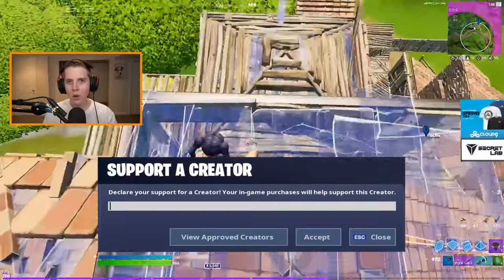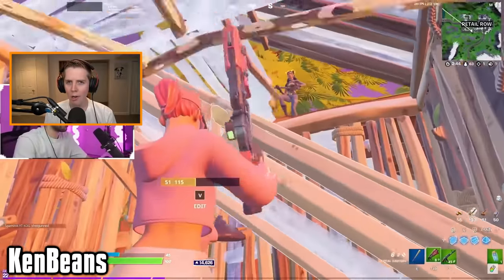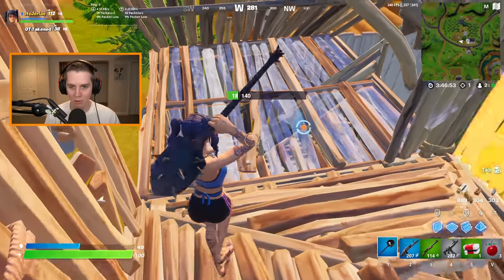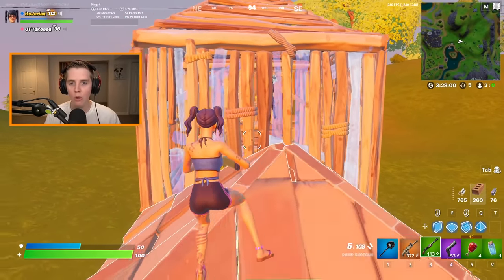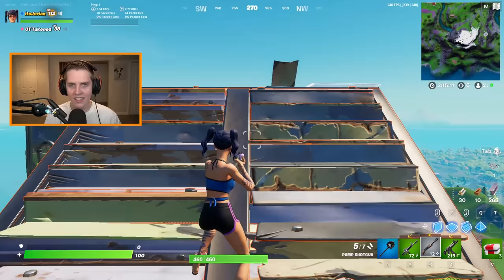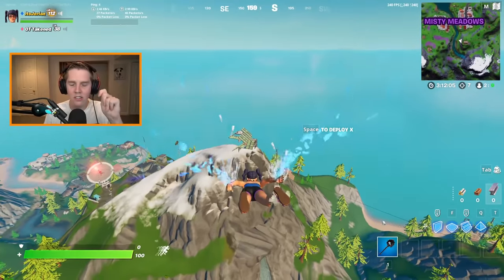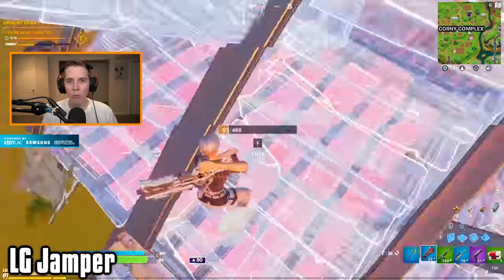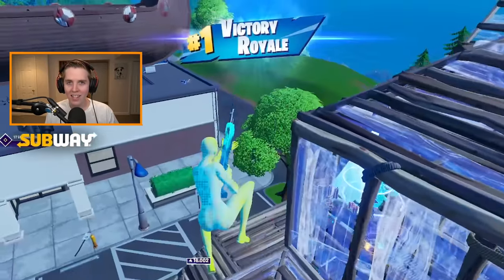10 Advanced Tips & Tricks That ONLY Pros Use! - Fortnite Battle Royale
In this video, I showcase 10 advanced techniques that always work in Fortnite Battle Royale Chapter 2 Season 7. I've been meaning to make a video like this where I show off all the advanced tips and tricks that are new and useful in Season 7, but I have not had time to get around to it. Luckily I was able to today, and I compiled all the best strategies and techniques you need to learn ASAP. These tricks (in order of appearance) include: Martoz launchpad trick to surprise opponents, KenBeans Classic (box fighting move), useful strategy to catch your opponents off guard from FaZe Martoz, tip from Tayson and Noahreyli to improve piece control, counter piece control move from Martoz, how to find opponents hiding in cars from Ryuzanami, advanced box fighting piece control technique to lock down opponents, funny little strategy my friend found, as well as USE CODE JERIAN! For each tip or trick I show what the technique is, how to do it, as well as an in-game example from a top tier pro player like FaZe Martoz, Falcon Tayson, BL Noahreyli and more. So, if you're looking for the best new tips and tricks in Season 7 as well as all the advanced techniques that always work in Fortnite, then this is definitely the video for you. On top of that, this video will help you improve, make you a better player, and help you wrack up more wins (win more) in Fortnite Battle Royale Chapter 2 Season 7. If you read this far let me know your favorite tricks!

My Setup:
Mouse - Endgame Gear XM1-R (Black)
Mousepad - Glorious XXL Mousepad (Black)